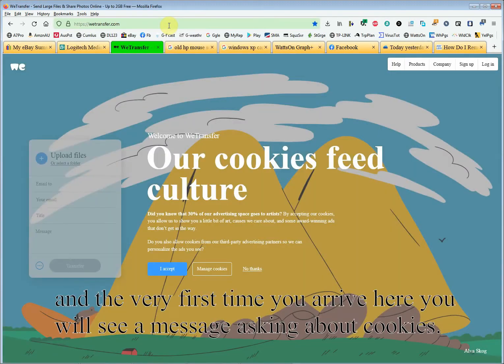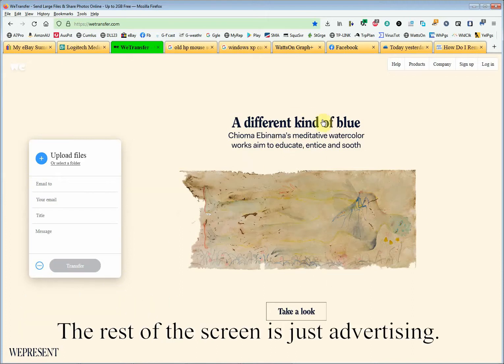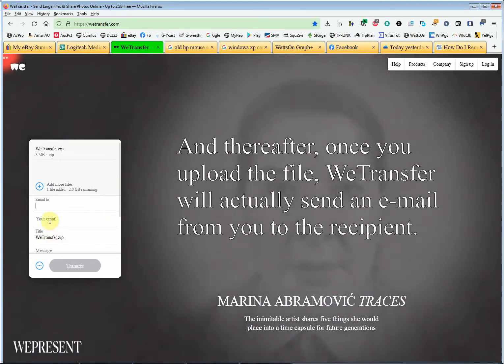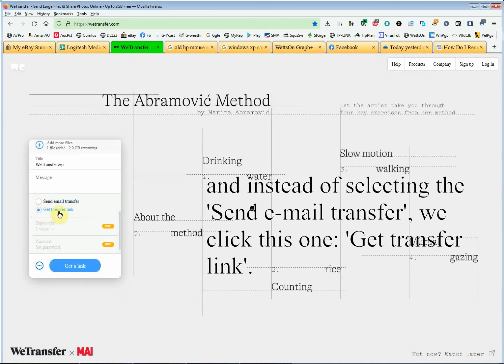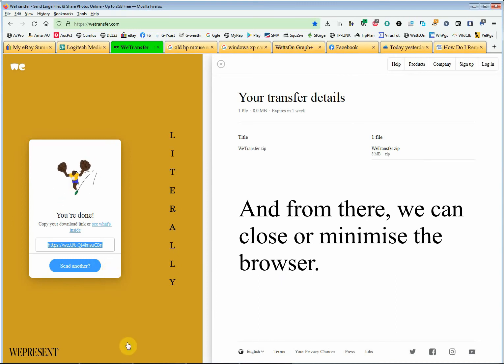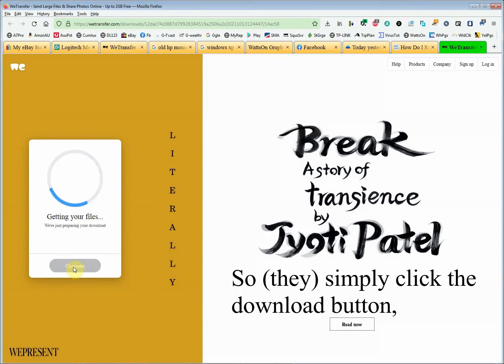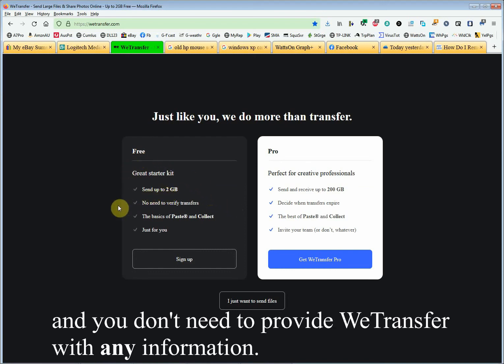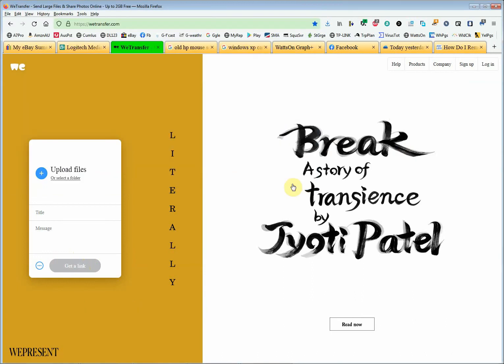Daniel's better way to use WeTransfer for large file transfers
There are many other tutorials for WeTransfer on YouTube, but the vast majority do it wrong!